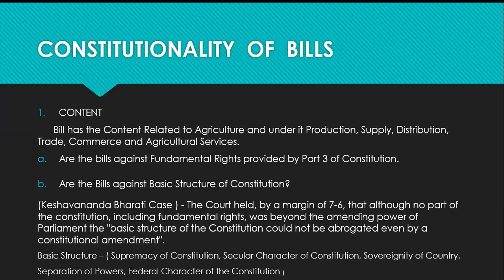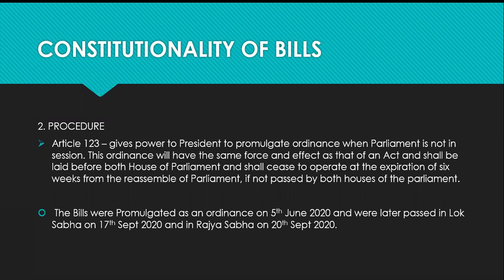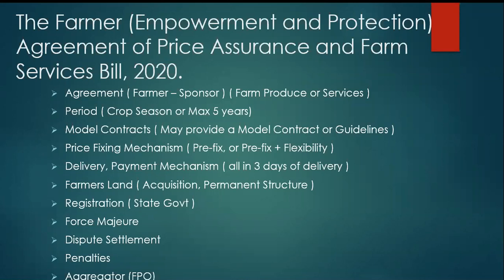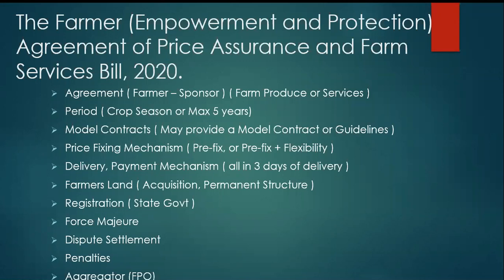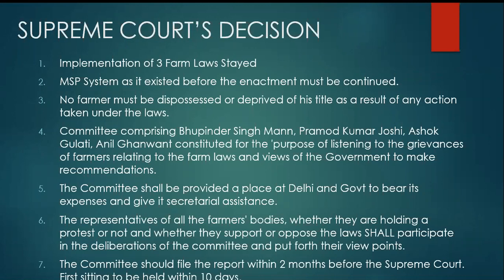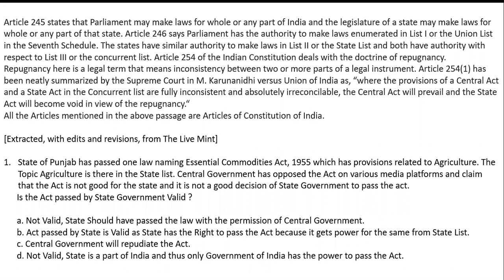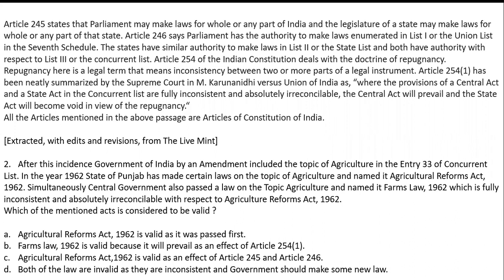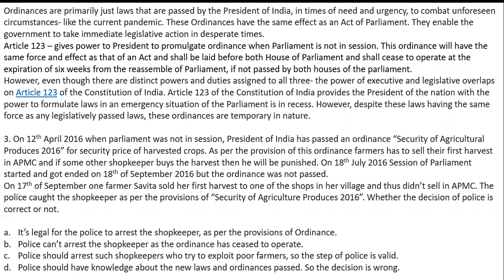Farm Laws presentation for CLAT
This video is posted by Paradygmlaw, freeclassforCLAT an online initiative to help with your Law entrance prep CLAT. At Paradygmlaw we hope to help everyone develop their potential.

Do you need help with CLAT preparation? The most sought after national entrance exam for law in India is known as Common Law Admission Test (CLAT).
to understand our legacy and the students' results since 2004.
We hope to continue to contribute towards helping students prepare successfully for CLAT for years to come.